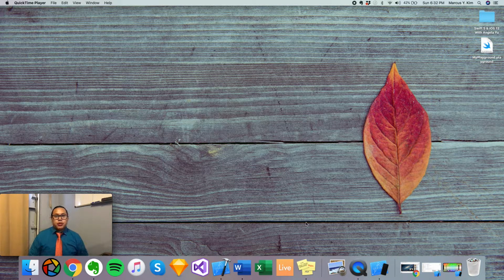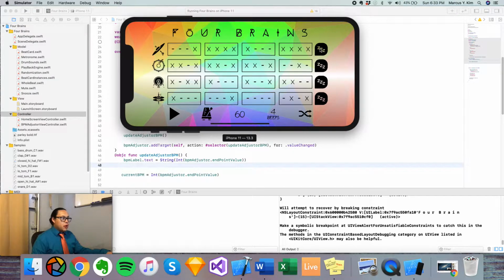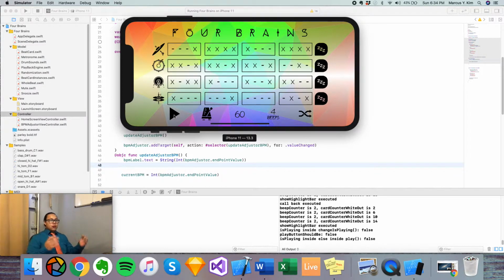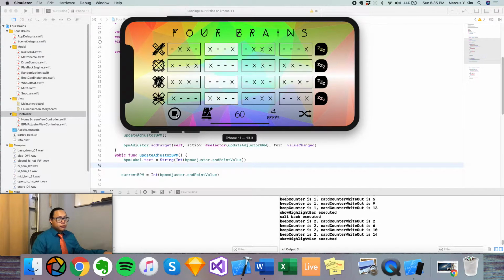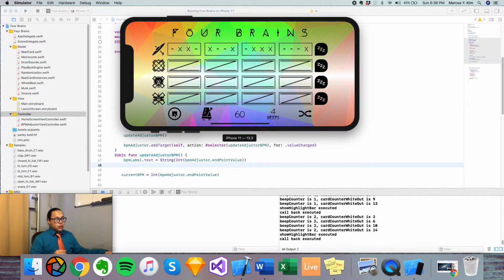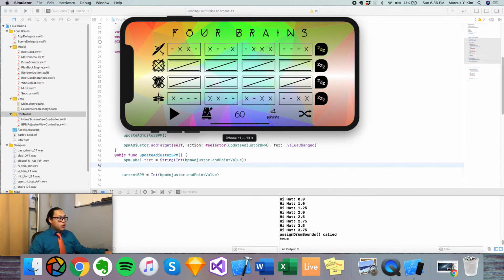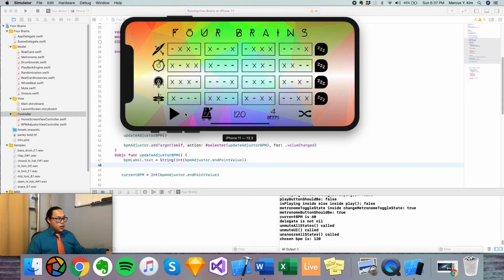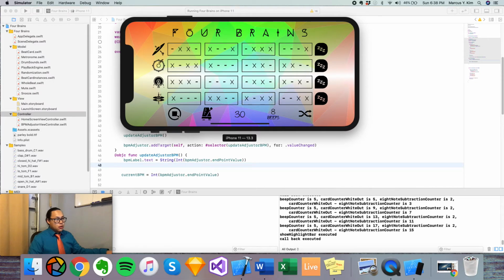Four Brains Final Demonstration